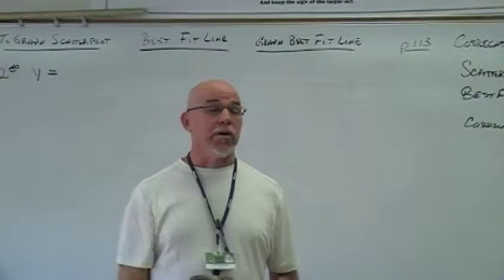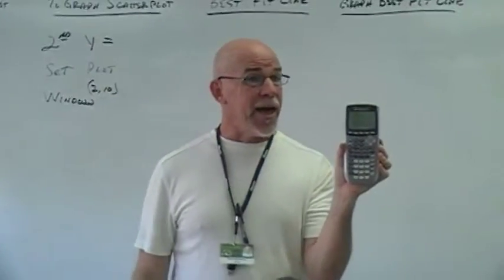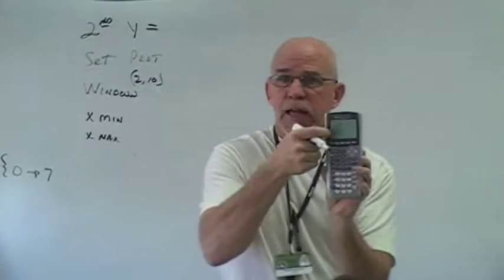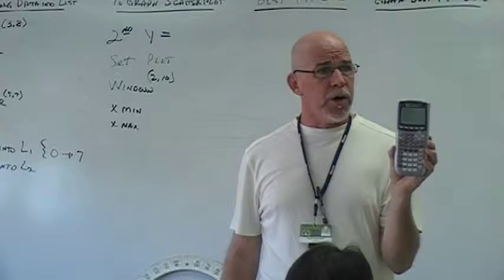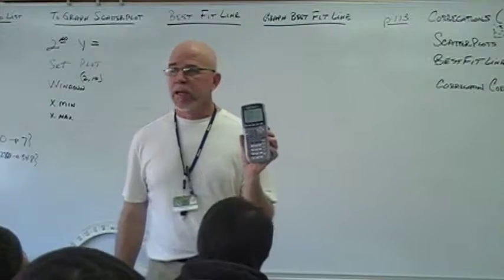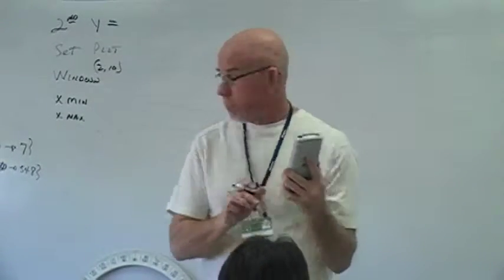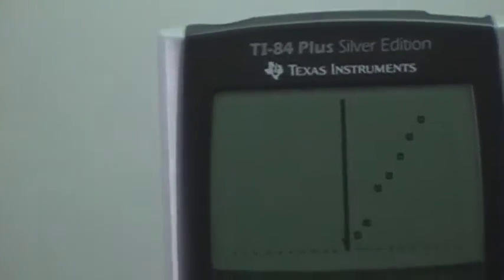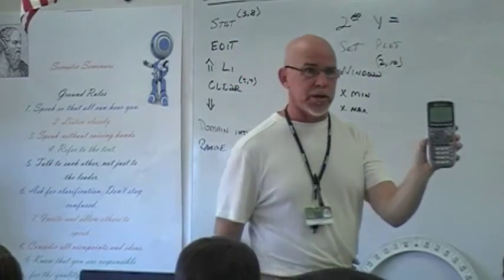Scatterplots & Best Fit Lines part 4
Scatterplots & Best Fit Lines 004